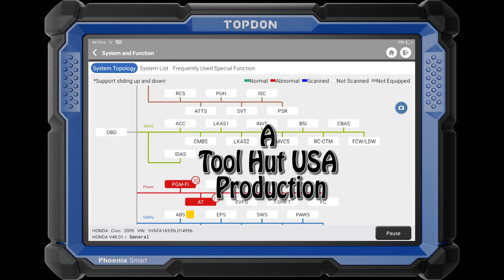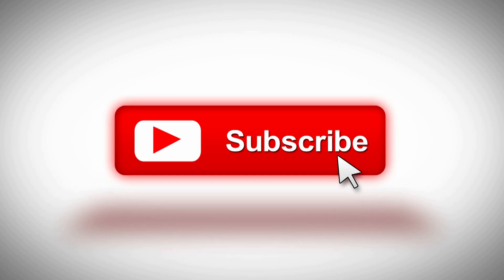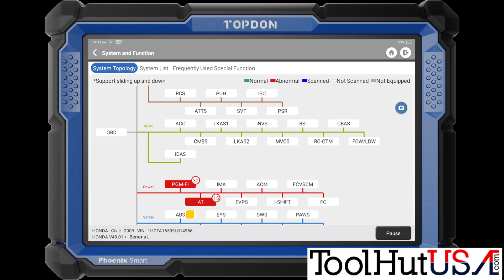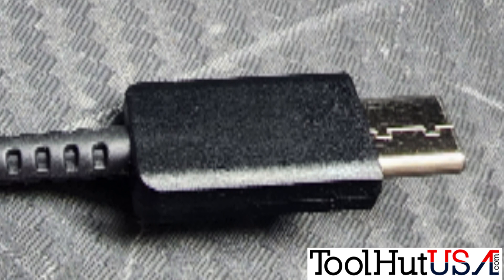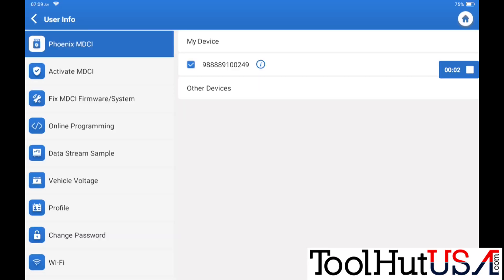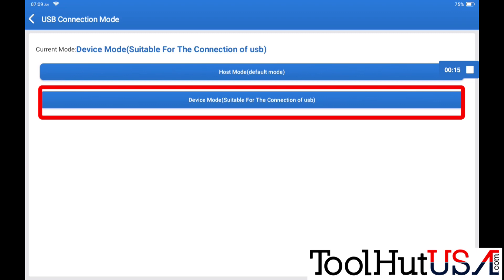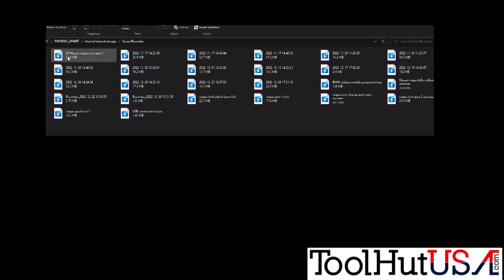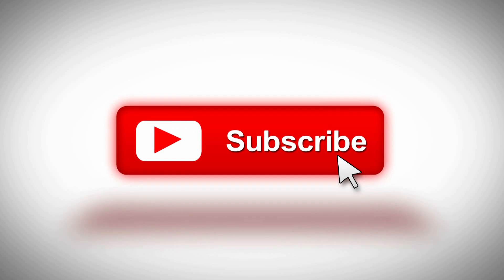How to transfer files from Top Don Phoenix smart to PC. 22.11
Watch as we show you how to get your files from your Top Don Phoenix Smart to your PC